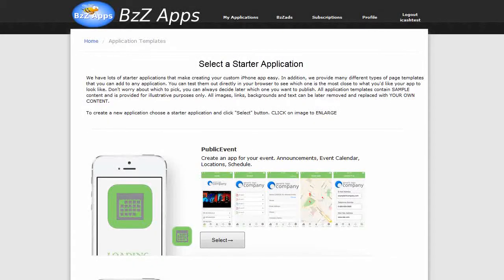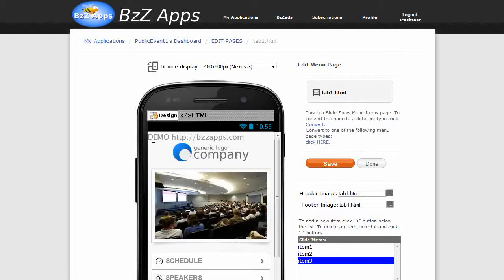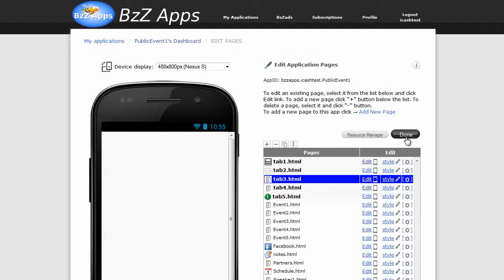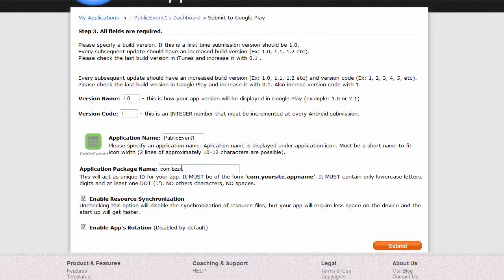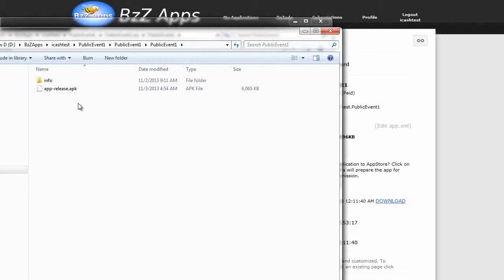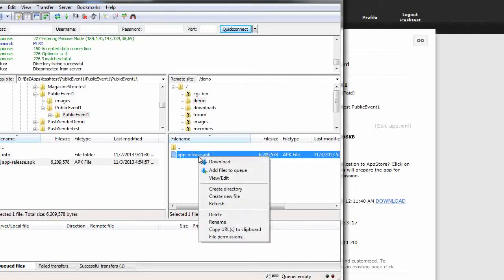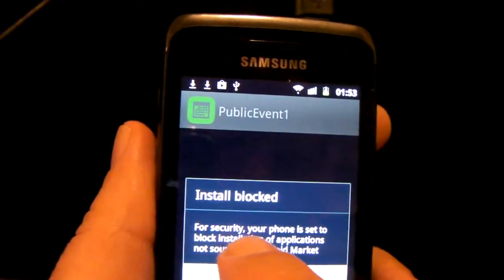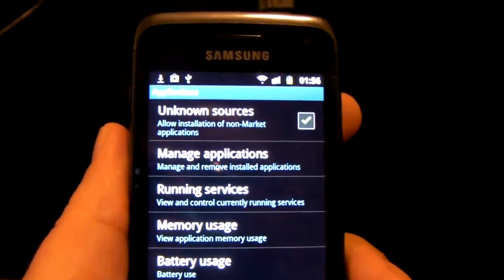Publishing Android Apps Outside of Google Play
In this video I have a quick demonstration on how to publish and install an Android app outside of Google Play.

This can be useful if you wish to deliver a demonstration version of an application to a client, directly from your own website.

Discover how easy it is to get started as a pro app developer